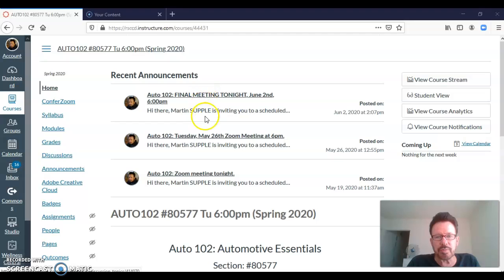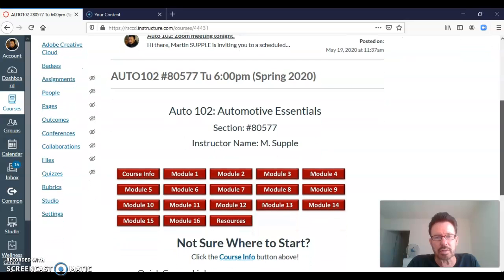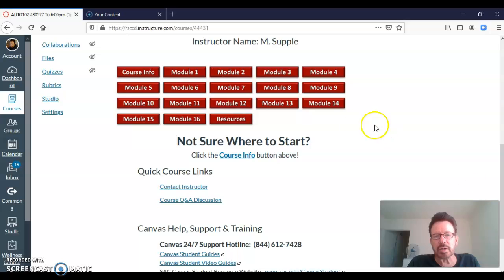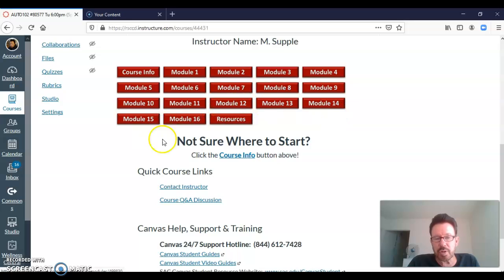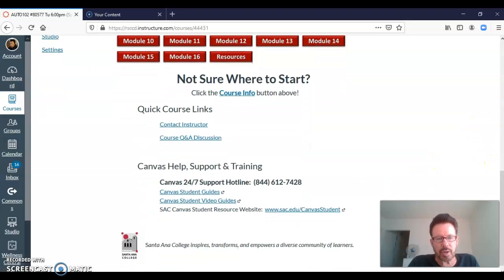Welcome to Santa Ana College